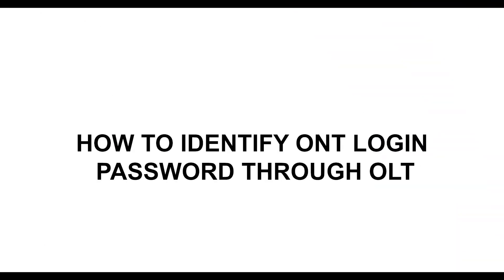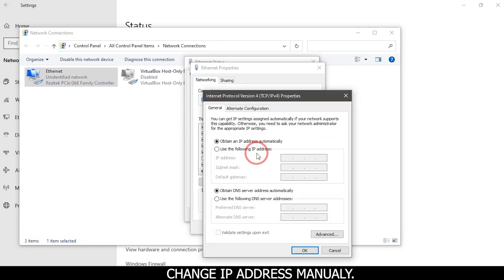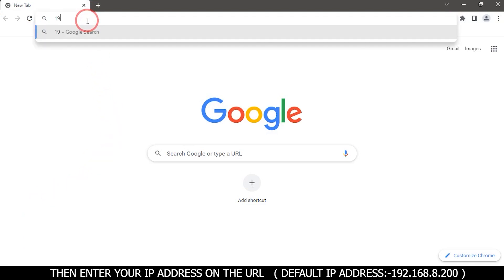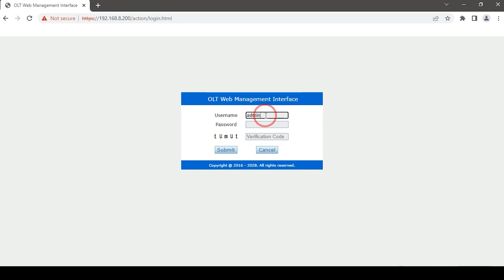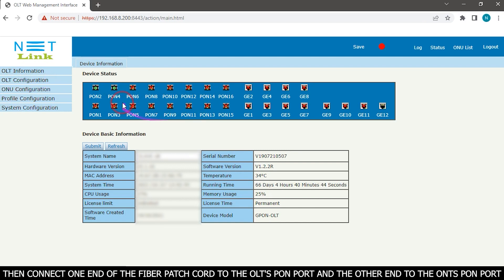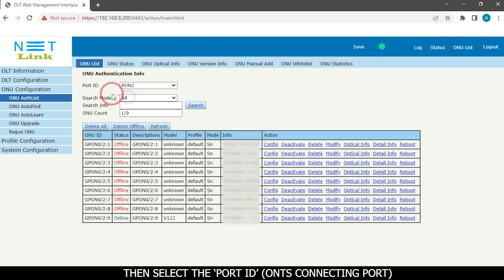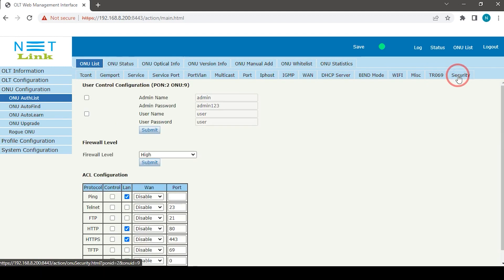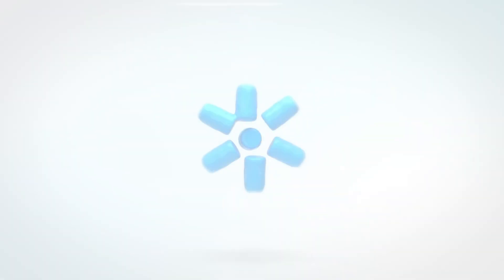How to identify ONT Login Password through OLT-146